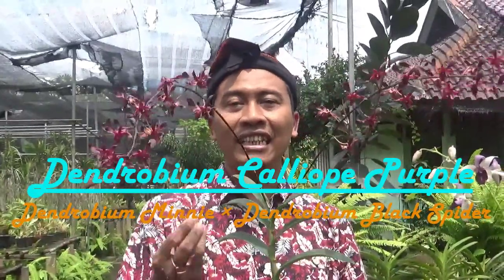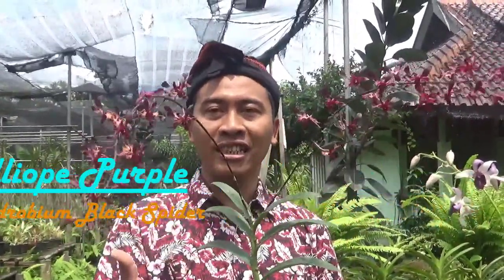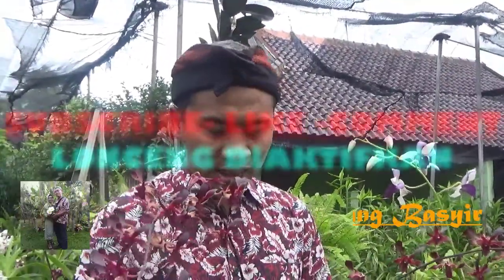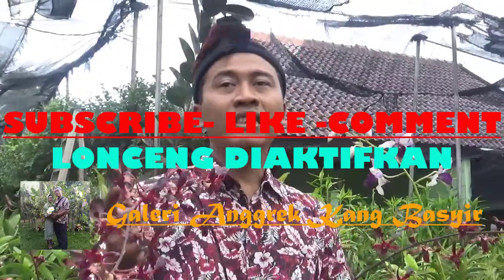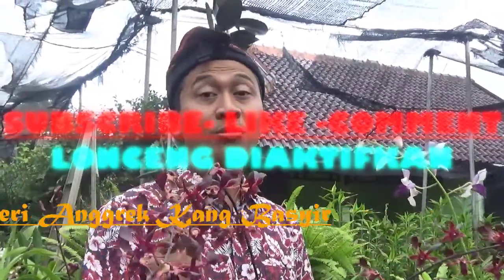Dendrobium Calliope Purple anggrek yang terkenal dengan nama mini black spider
Kontak kami :
Kang Basyir 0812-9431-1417 (WA only)

Bu Dewi 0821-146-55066 (WA only)

Kang Ajat 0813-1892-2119 (WA only)